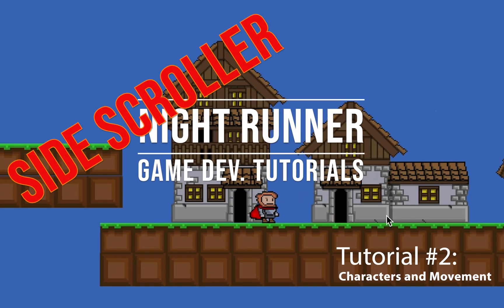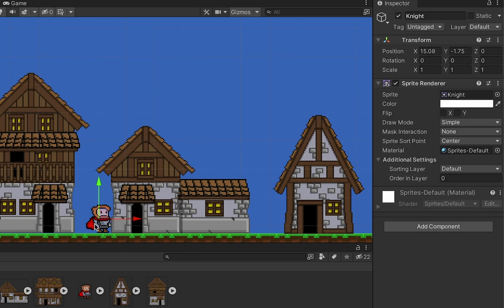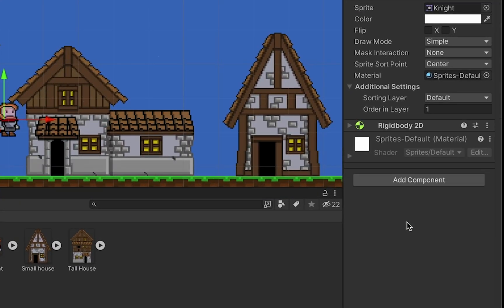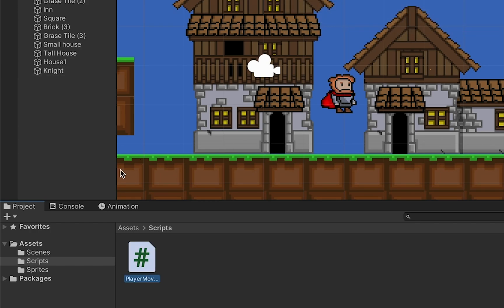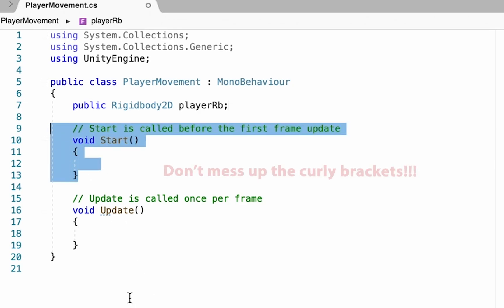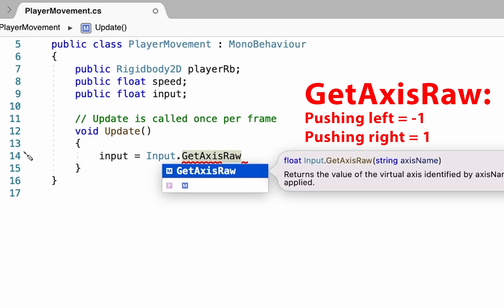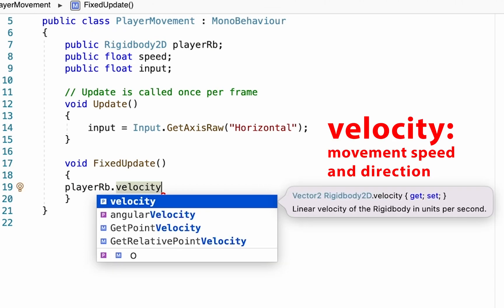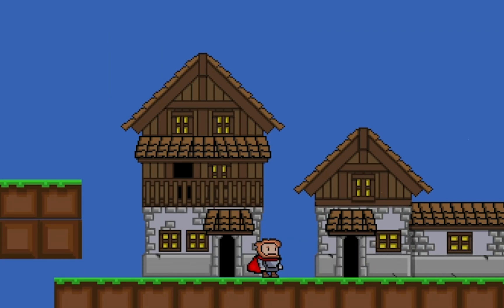2. Characters and Movement--Let's Make A 2D Side Scroller! (BEGINNER Unity Tutorial)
In this video we look at how to import and set up character sprites then we get them moving horizontally based on keyboard inputs.